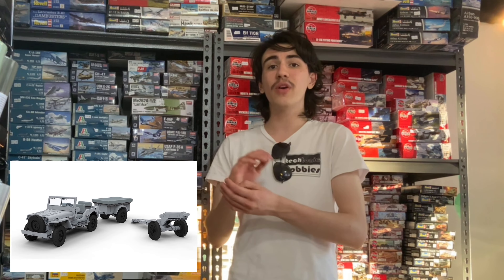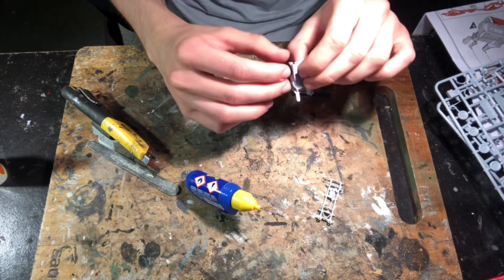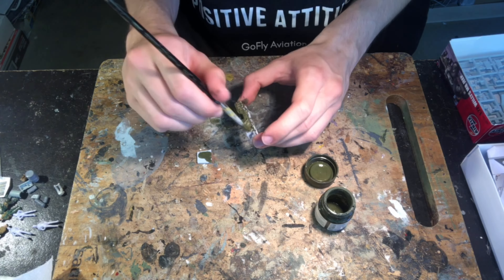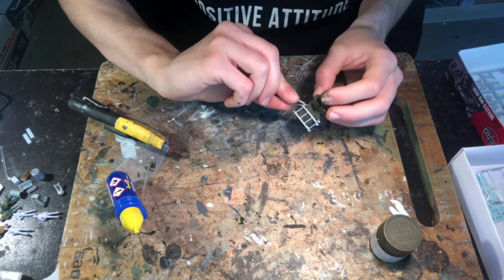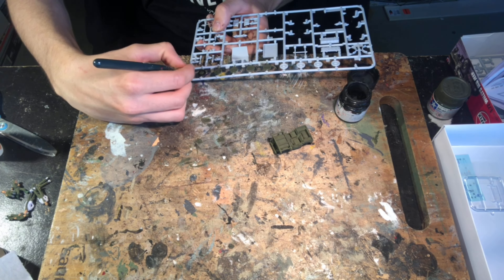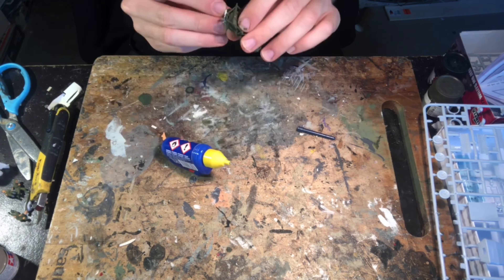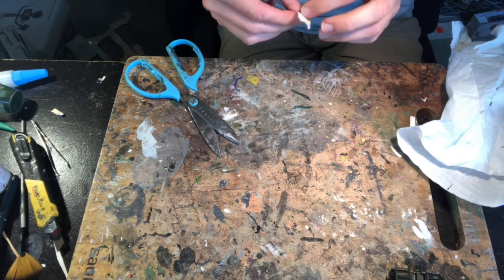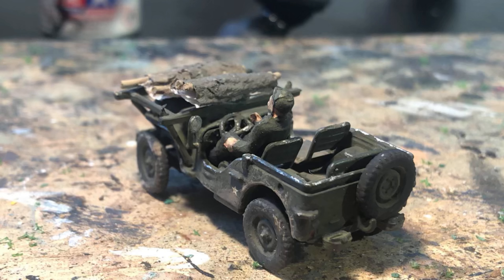M*A*S*H Diorama Part 2- Building the Airfix 1/72 Willys Jeep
(Making a MASH Diorama Part 2)
Greetings everyone and welcome to Luca Sprues. The Queensland Air Museum hosted a Helicopter Open Day a few months back and for the event I made a diorama of the opening scene of MASH. In part 2 of 3 I build the Airfix 1/72 Scale Willys Jeep…

Thanks very much for watching, very special thanks to our current patrons: Archie Palmer, IMO, J and K Jones and Jon Moss.

Thanks again and until the next one, model on!